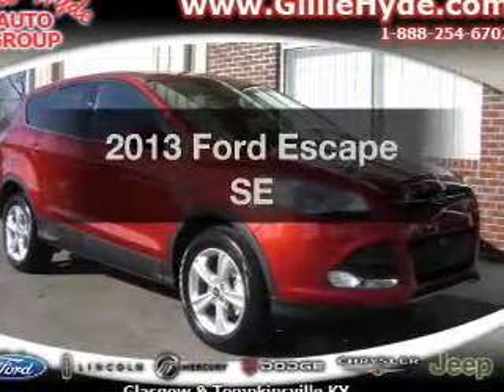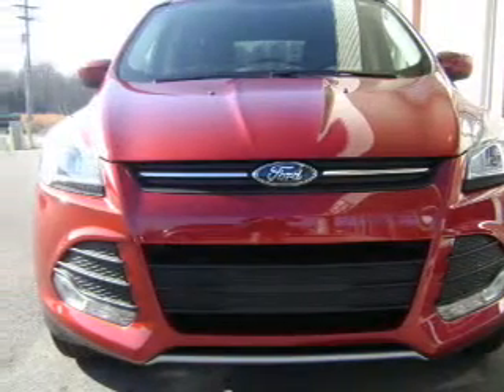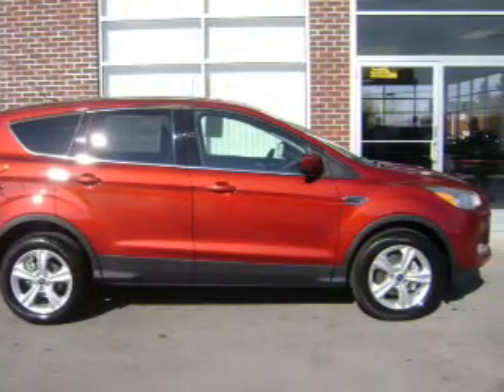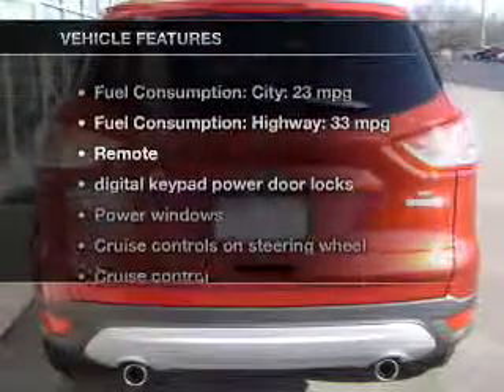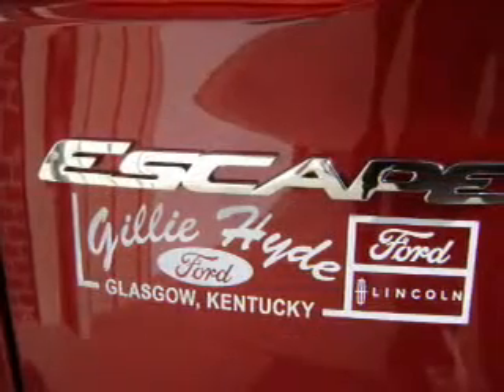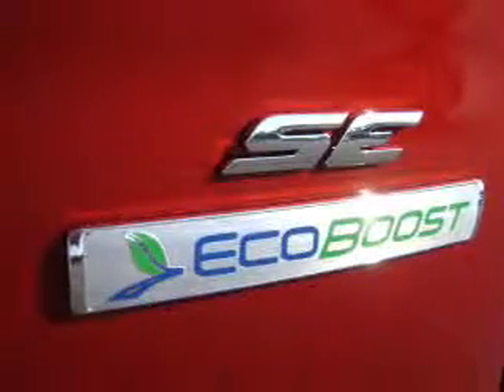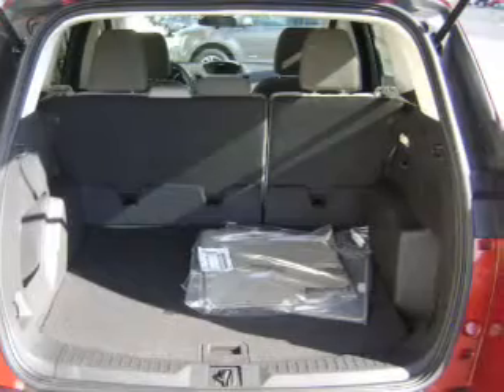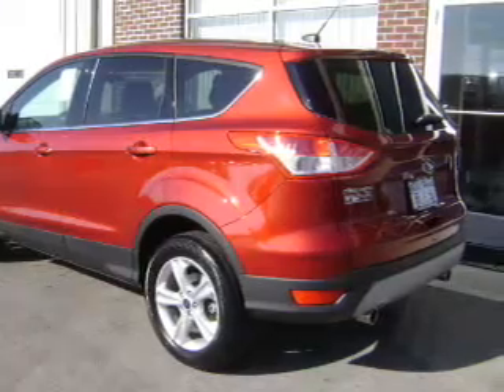2013 Ford Escape - Glasgow KY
Year: 2013
Make: Ford
Model: Escape
Trim: SE
Engine: 1.6 liter inline 4 cylinder 16 valve
Transmission: 6-Speed Automatic
Color: Ruby Red Tinted Clearcoat Metallic
Mileage: 2
Address:
610 Happy Valley Road